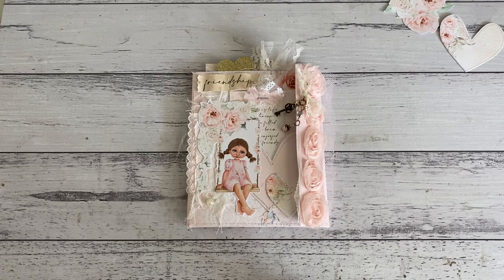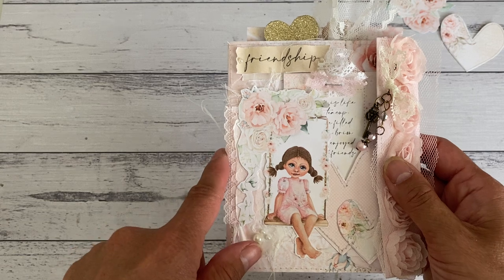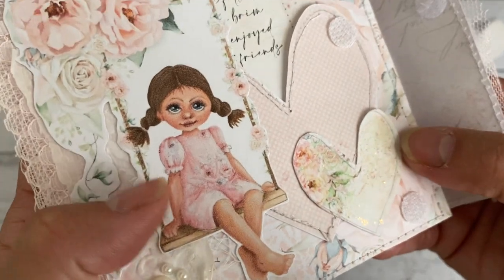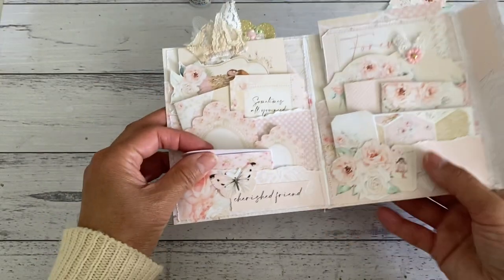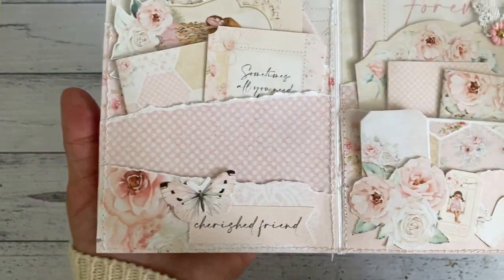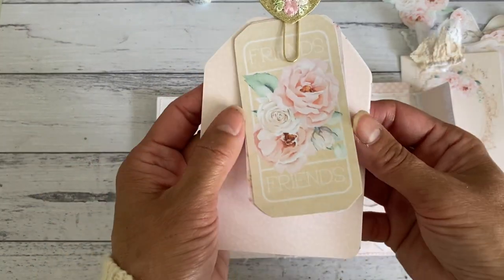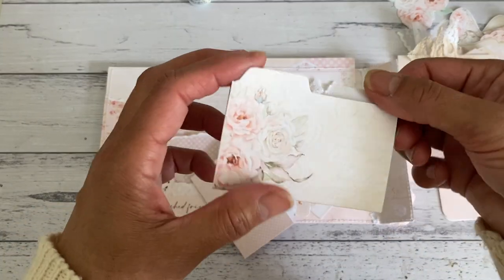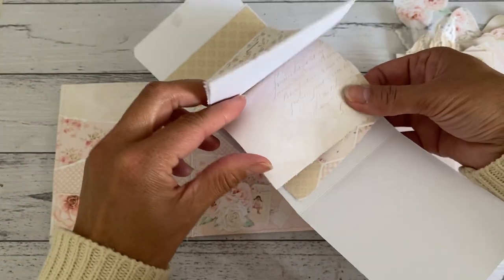Mini Folio Style Folder | Forever Friends Aug 2022~ Shabby Art Boutique | Ephemera Holder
Using the gorgeous August 2022 "Forever Friends" digital paper kit collection from Shabby Art Boutique

How gorgeous are these digital paper kit call Forever Friends Collection designed by Kerryanne from Shabby Art Boutique

MY LINKS
My Etsy Store